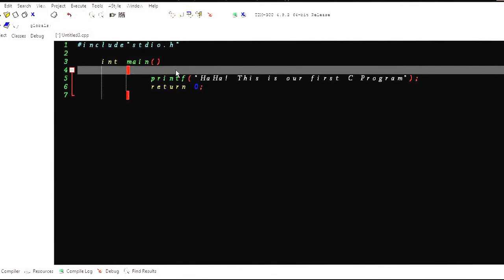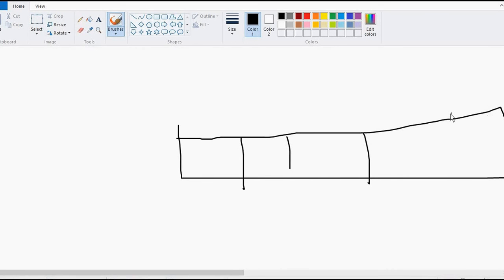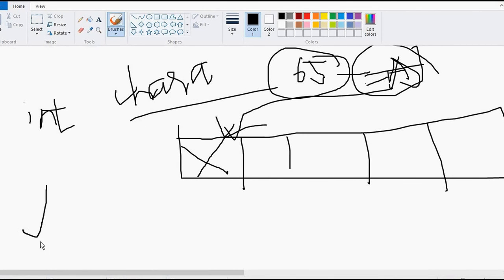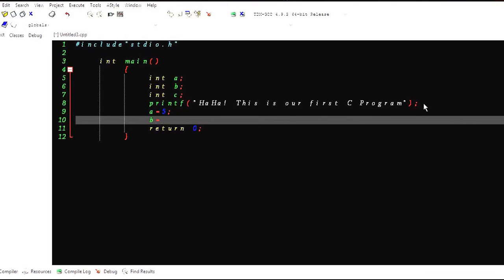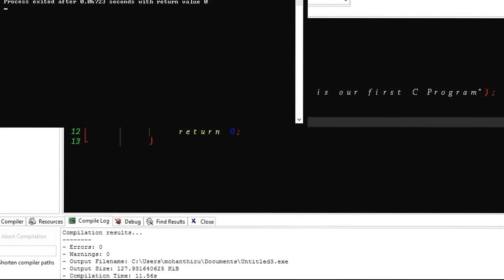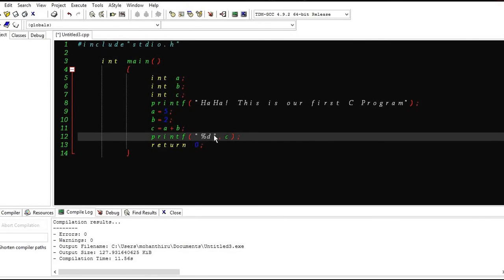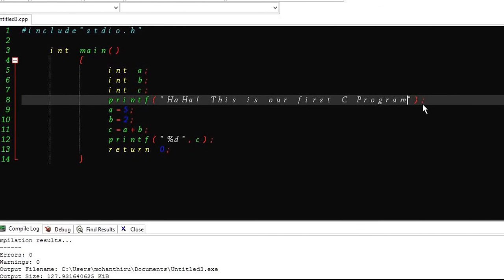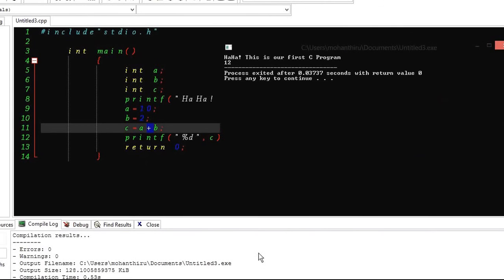C Programming Tutorial - #4 - Variables and Datatypes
In this tutorial, we teach you about variables and Datatypes in C Programming!

To view our previous tutorials!